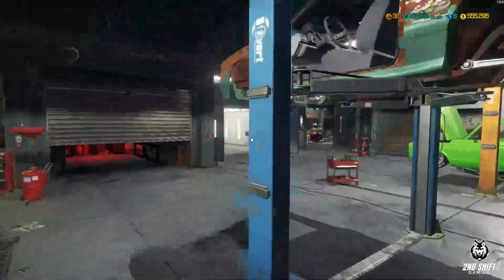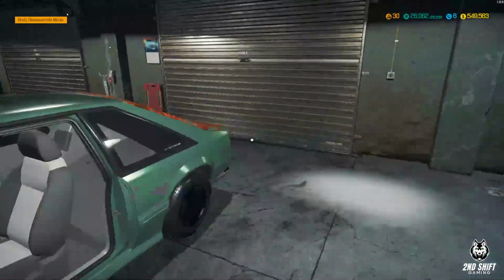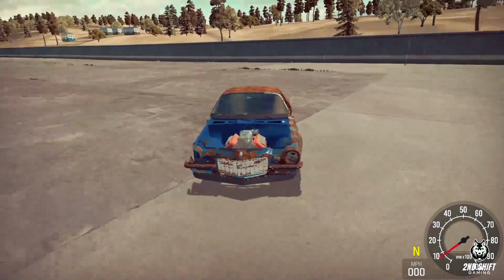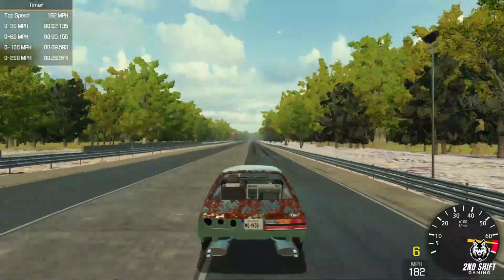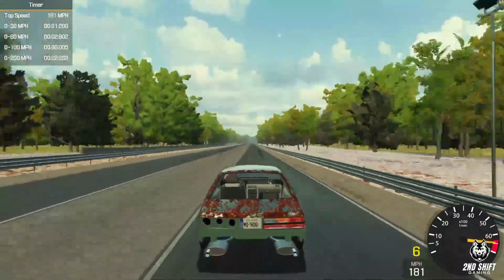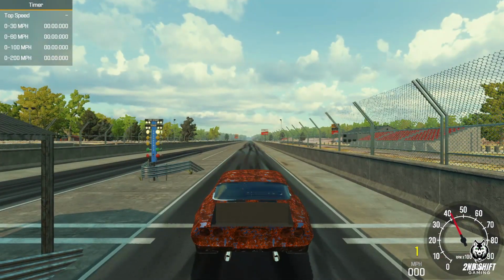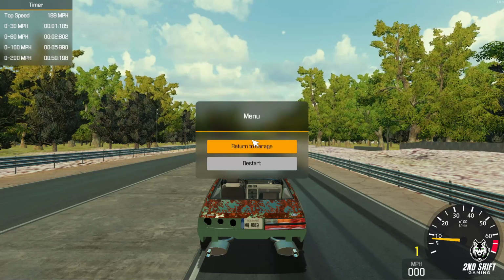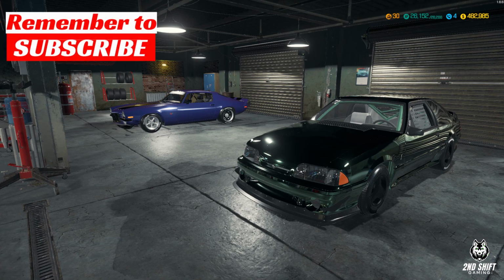Car Mechanic Simulator Camaro vs Mustang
Today we rebuilding a Camaro and a Mustang in Car Mechanic Simulator 18.